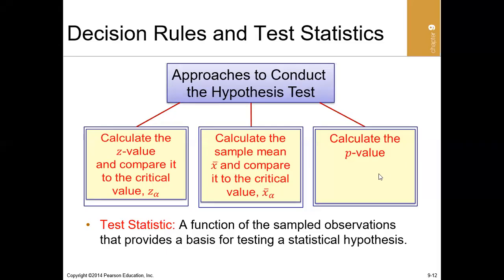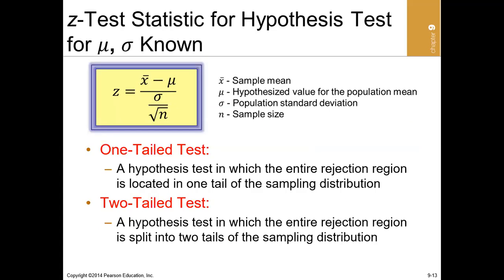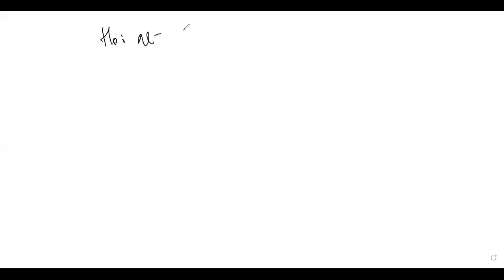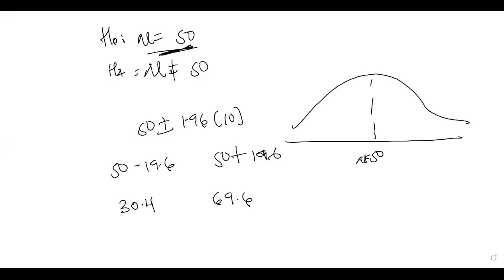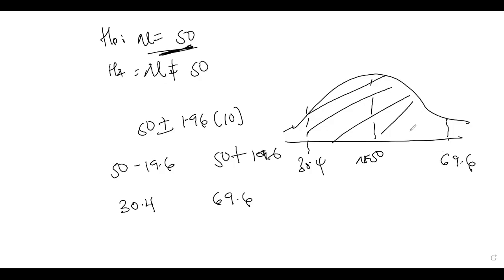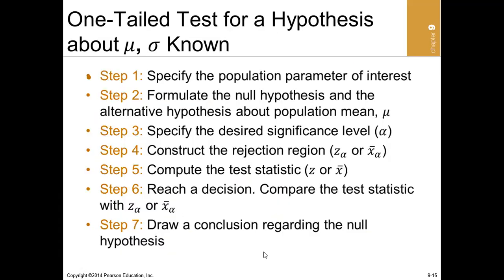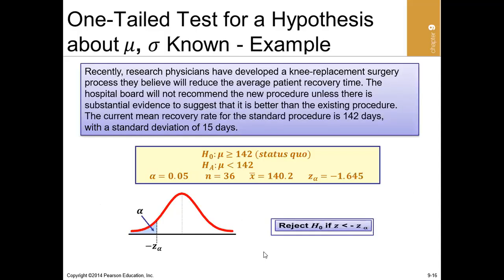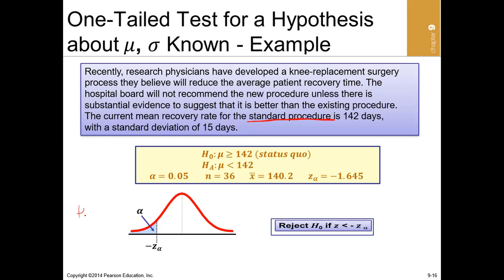14. Hypothesis Testing for single Population mean Video 3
This is the third video of my series on videos on hypothesis testing for means. In this series of videos, I teach on hypothesis testing when the population standard deviation is known and when it is unknown. I have demonstrated this with examples involving 1 tailed test and two tailed test.